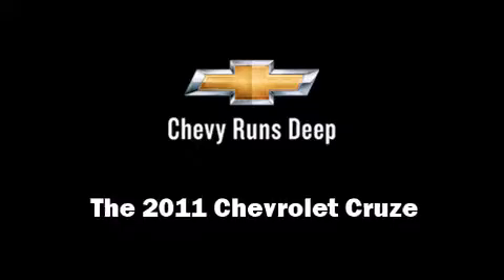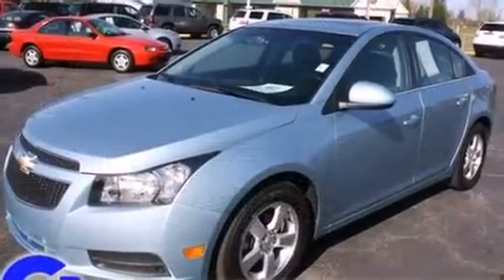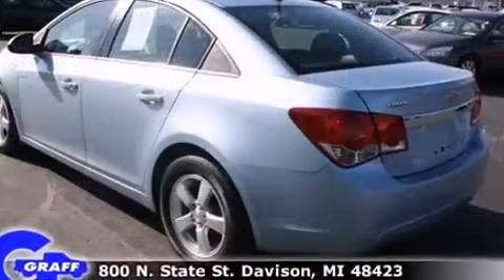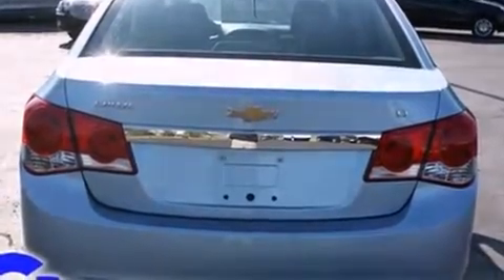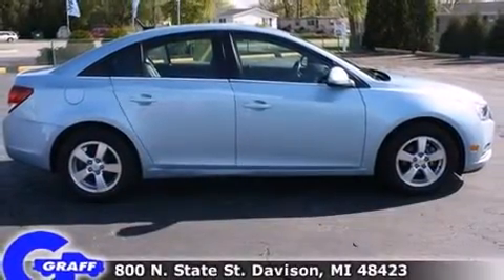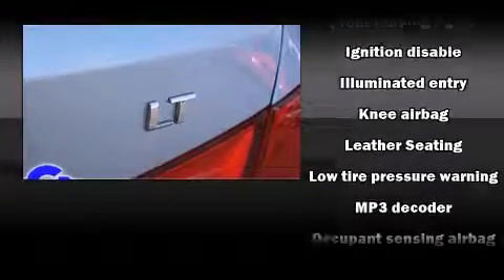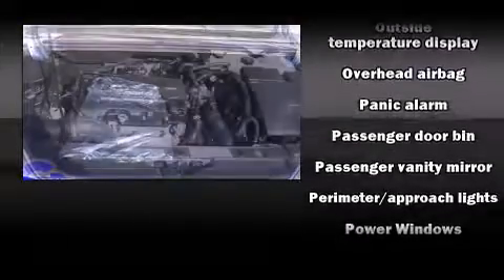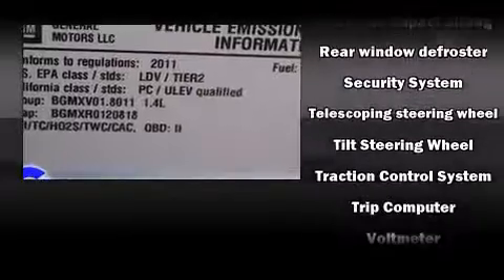2011 Chevrolet Cruze near Novi, Michigan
Check out this 2011 Chevrolet Cruze has the sought after LT trim! This 2011 Cruze is located near Novi, Michigan.   This vehicle has around 32K, and comes with a five day/150 exchange policy.  This 2011 Cruze is a one owner Sedan as reported by an AutoCheck Report.  **To qualify for the Wholesale/Blowout Sale pricing,you must print a copy of this brochure and present at time of purchase.  Blowout Specials and vehicles tagged for auction are not compatible with any current sales or advertised specials** A few of the hot options are: abs brakes, am/fm radio, air conditioning, remote keyless entry, moonroof, power locks, cd player and power windows.  This show room ready 2011 Cruze is a great find!  The ice blue metallic paint is in fantastic condition and the jet black leather interior appears to be smoke free.  Come on down and take this Sedan for a test drive, the engine sounds great and you'll love the silky smooth transmission.
    Hank Graff Chevrolet Davison
    Address:
    800 N. State St.